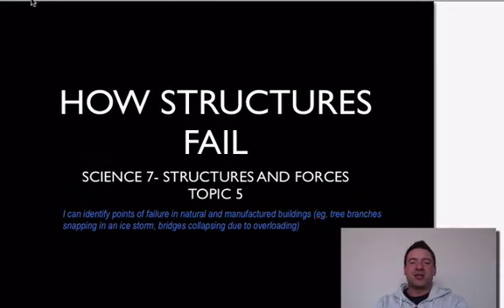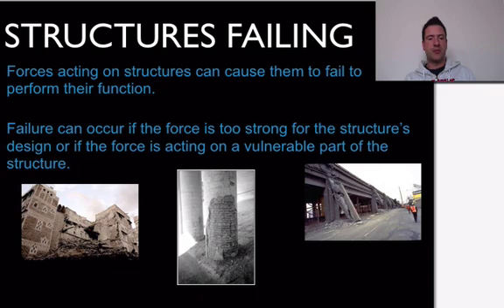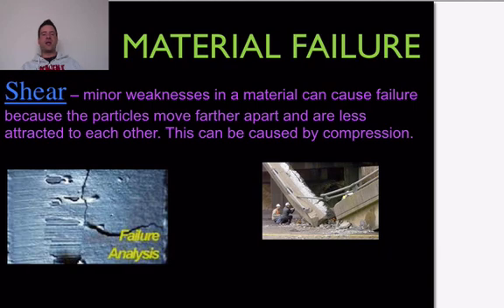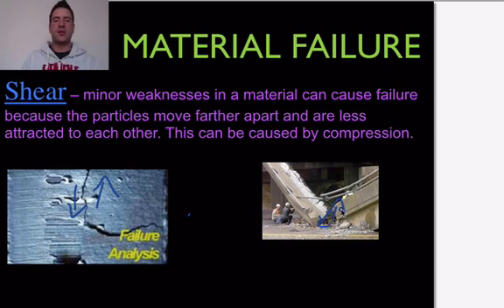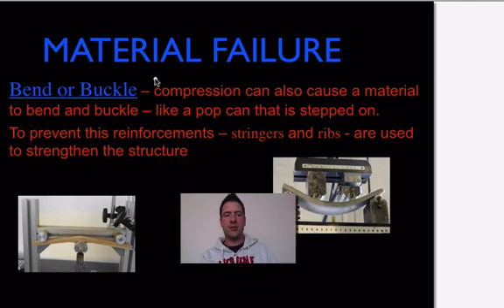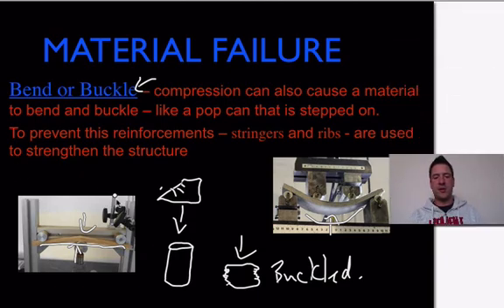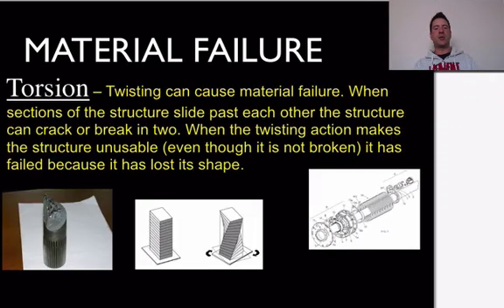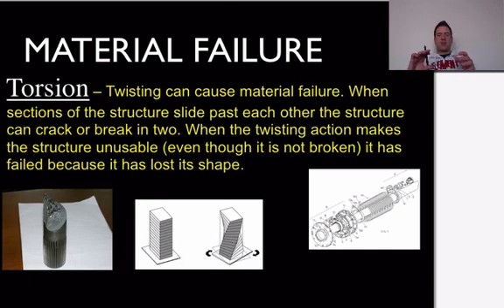Science 7 Structures and Forces- Topic 5- Failure in Structures